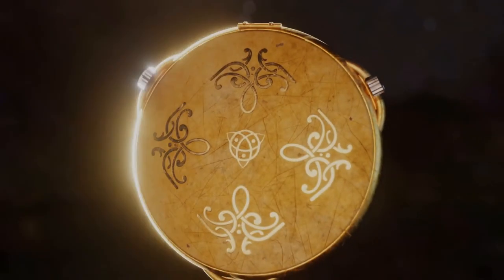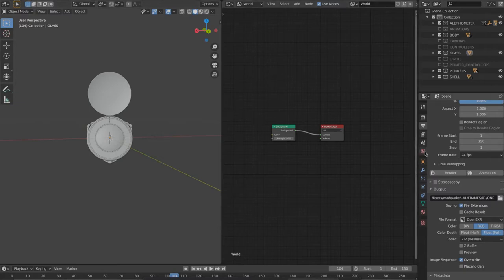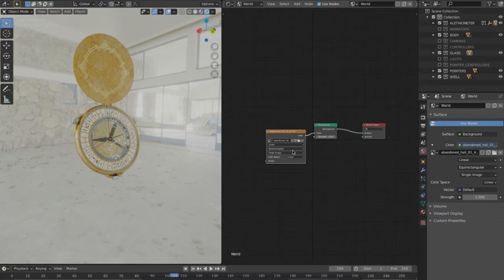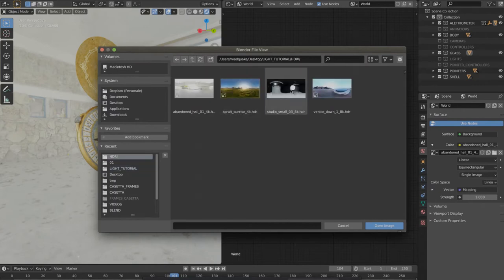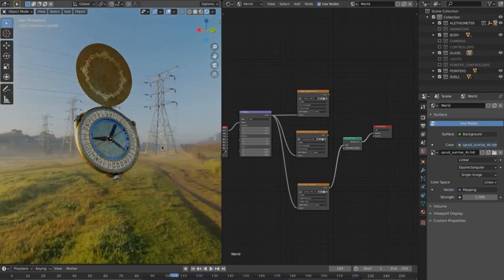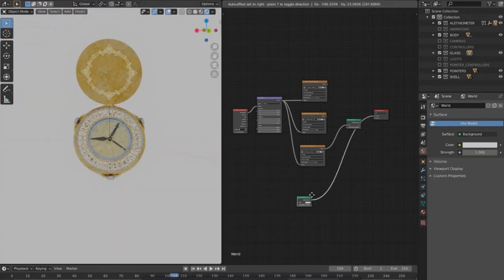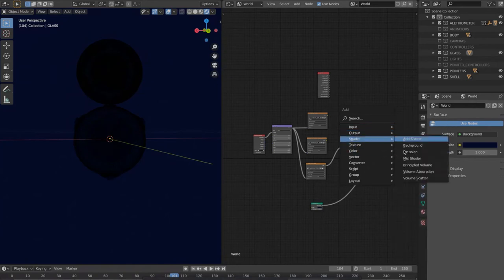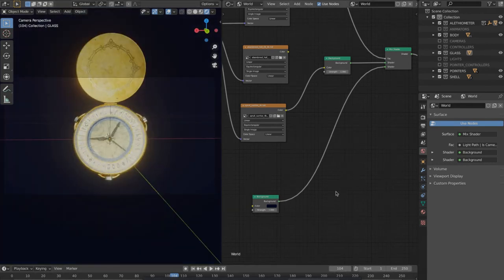HDRI Lighting with Different Background | Blender 2.901 | EEVEE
Hey, this is my second tutorial!
I'd like to thank you for all of your nice words and support for my previous video.
today I'm gonna show you how to use a very effective lighting technique, using an HDR image to lit your models and a completely different background setting up some environmental nodes.

If you have any question or curiosity please write to me 😊

If you liked the video please like it as this will help to grow my channel and provide even more advanced contents!

A great website where to find HDRI images (and where I found the images used for this video)